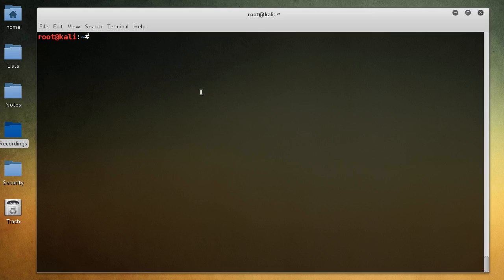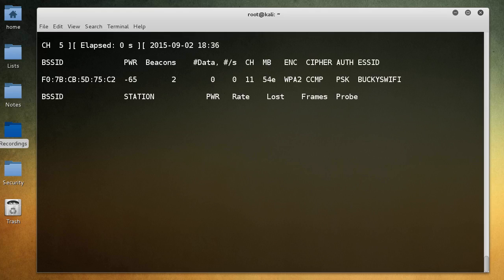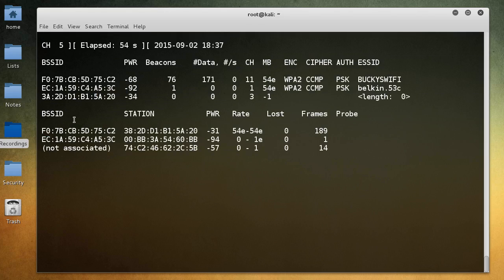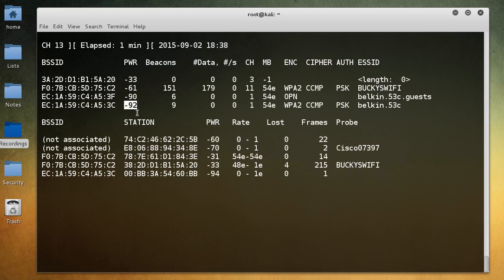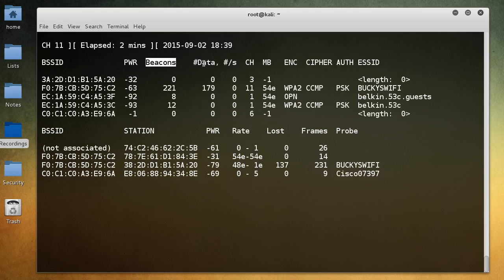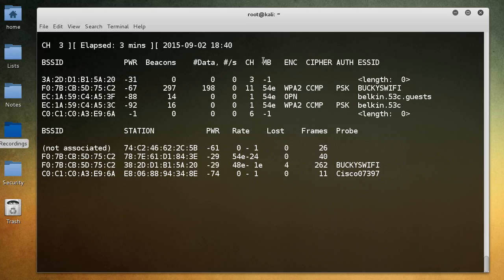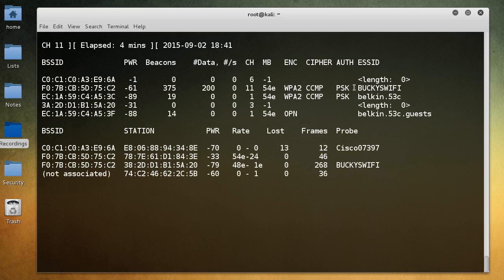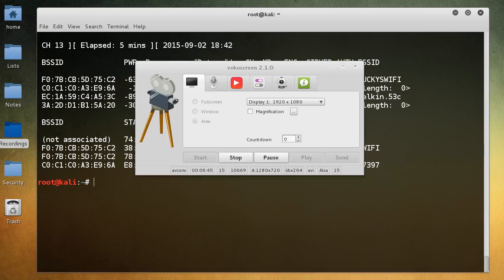WiFi Wireless Security Tutorial - 5 - Sniffing from the Command Line